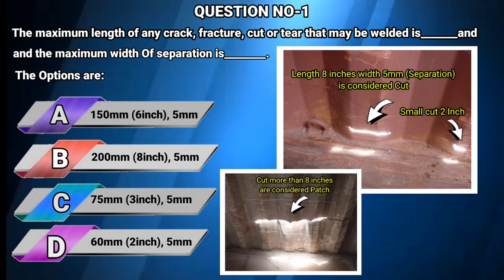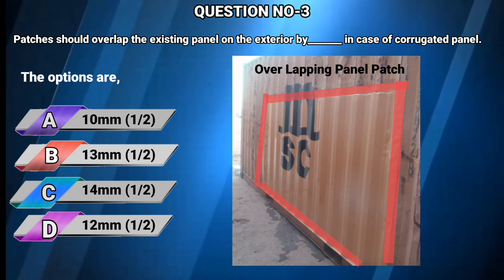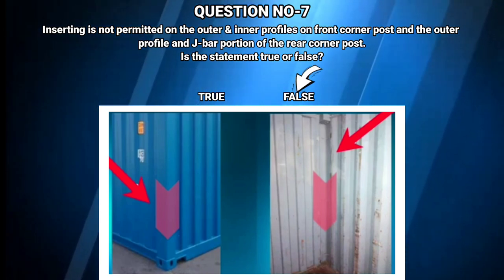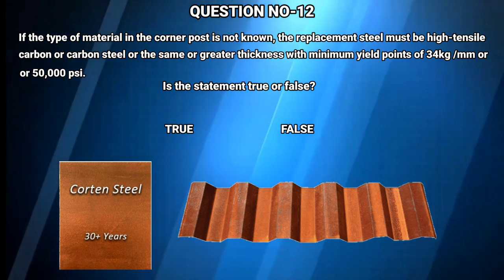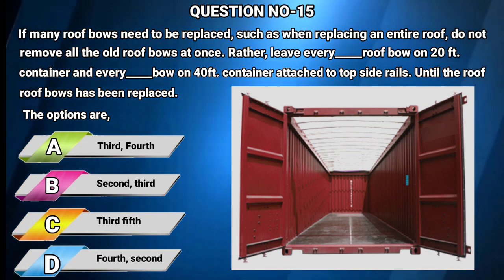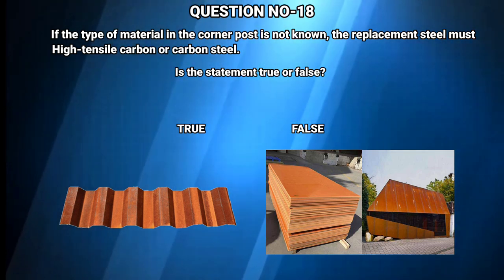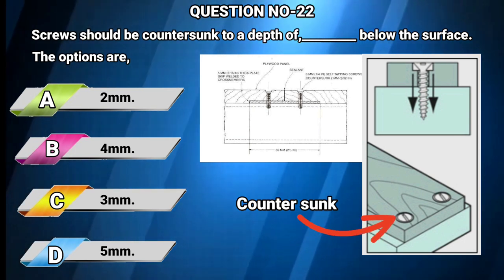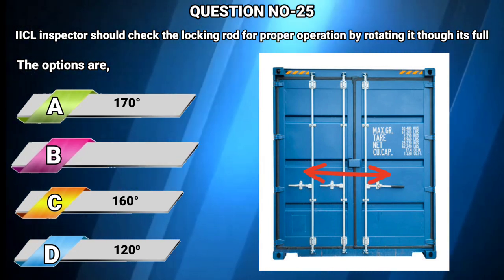IICL Exam Helping Questions & Answers (MCQs) from Manuals. (1-25).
In this video  I am going to present you with IICL exams helping question and answers. Approximately 1000 Mcqs will be posted in this series.
Guide for Ship marine life and Shipping containers & inspection.

In this channel we are going to learn about types of Shipping
container & how container inspection & repairing is
performed according to IICL criteria and Ship Marine life.

It has been made for knowledge & education purpose for shipping industry.